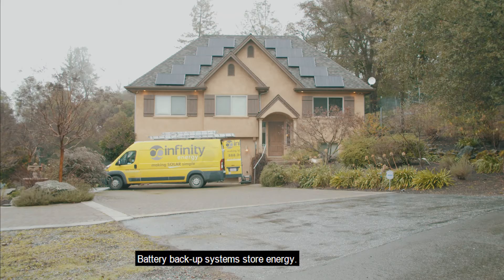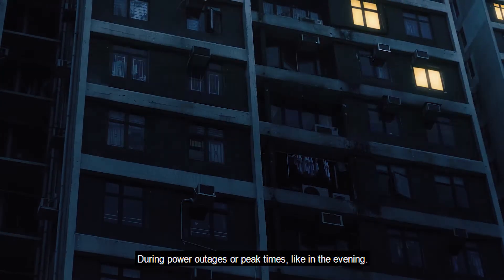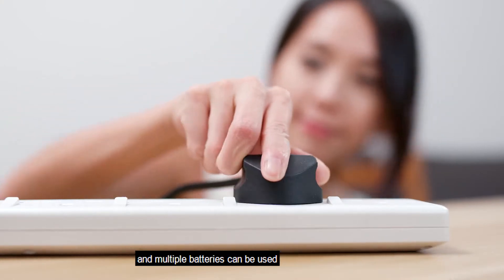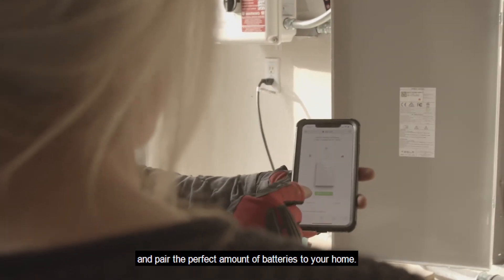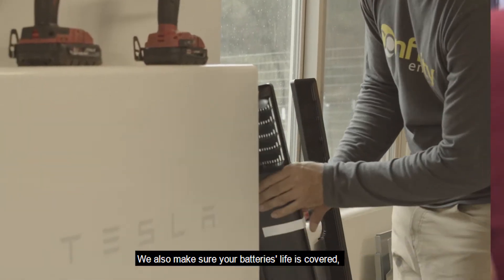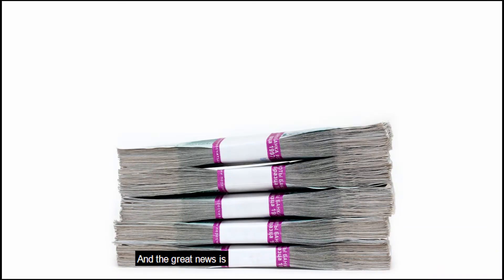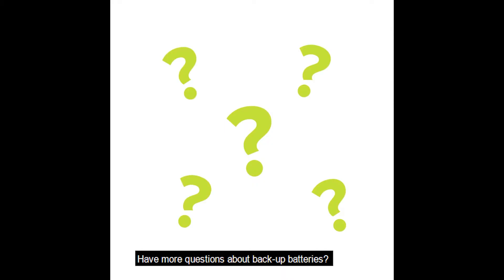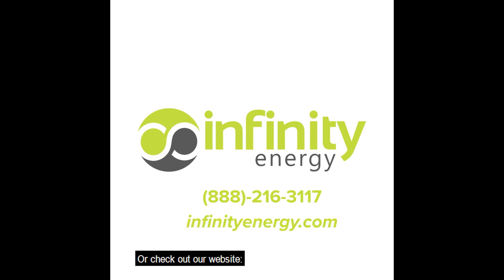How Does a Backup Battery Work?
In the situation of a power outage, your Battery Backup System recognizes when there is an outage and turns on to ensure that your power will keep running. You will never have to worry about your power again. When combined with solar, this battery can power your home for seven days or longer.